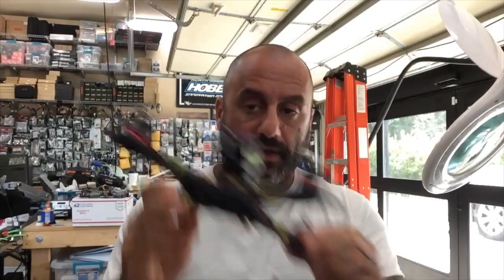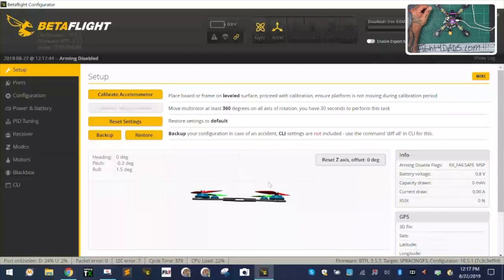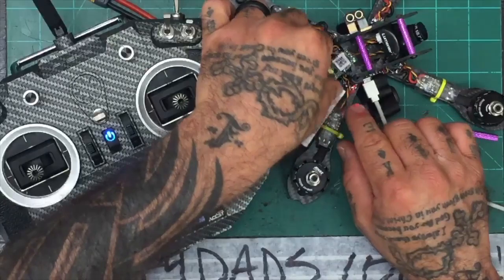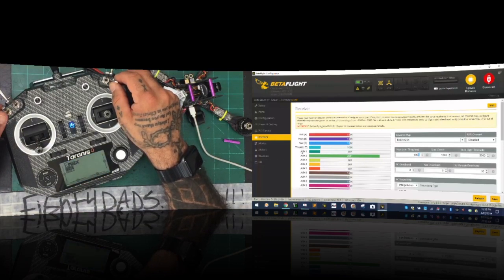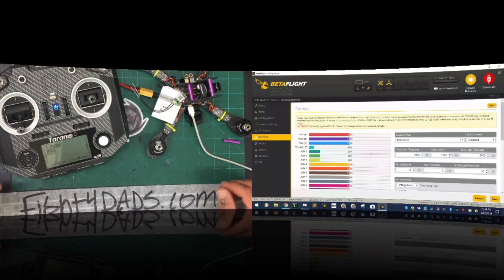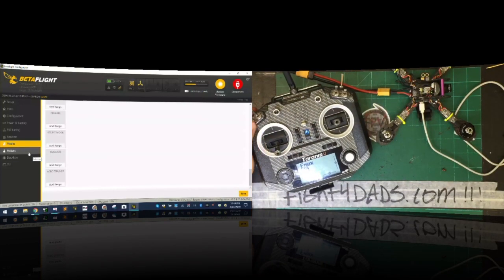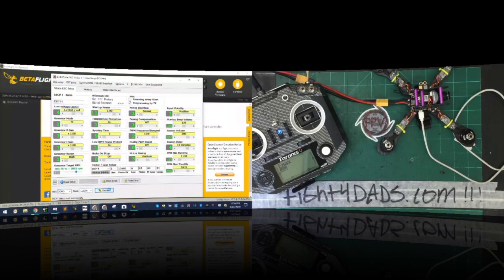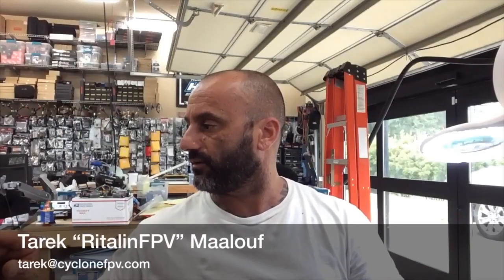Cyclone FPV DIY-100-V2 $100.00 Drone Build Video Part 2 of 2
This is part two of a two part series showing the assembly of the DIY-100-V2 Drone Kit from Cyclone FPV. This video covers the DIY-100-V2 with Emax Motors and ESC's along with the HGLRC F3V4 Pro Flight Controller with Built-In VTX. This build also includes the FrSky XM+ Receiver.

Sincerely,

Tarek Maalouf
“RitalinFPV”
Work Mule
CycloneFPV.com